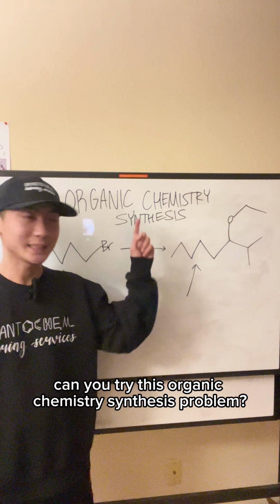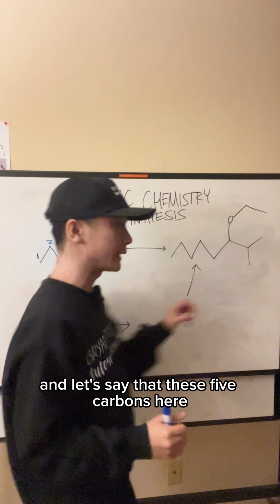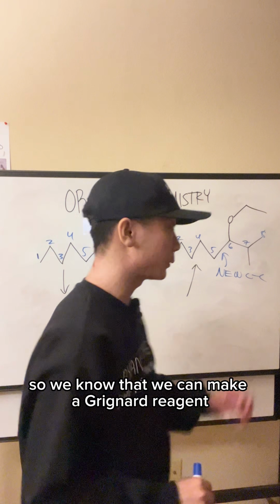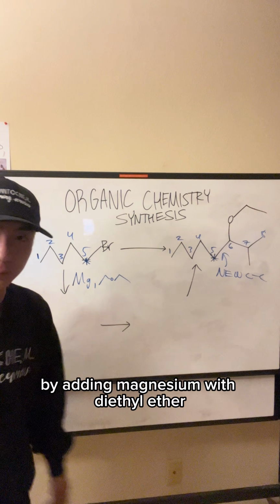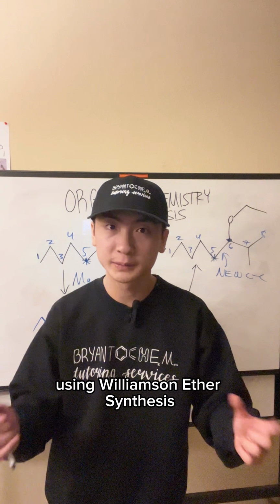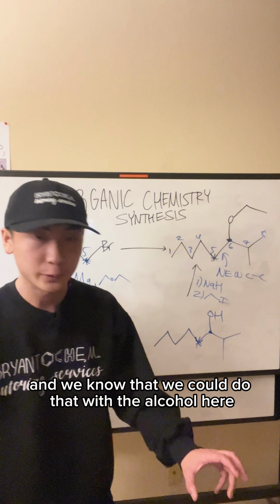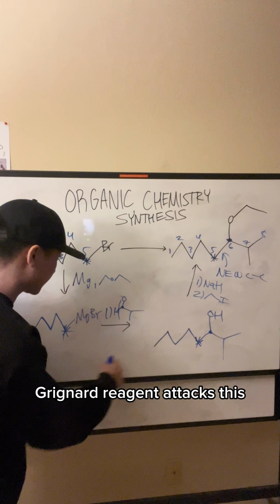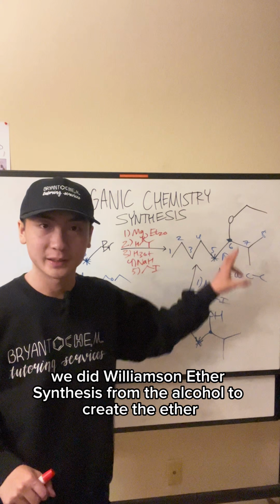Comment “ORGANIC” for a free organic chemistry tutoring session!